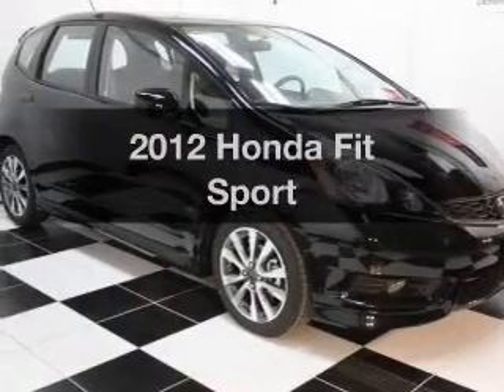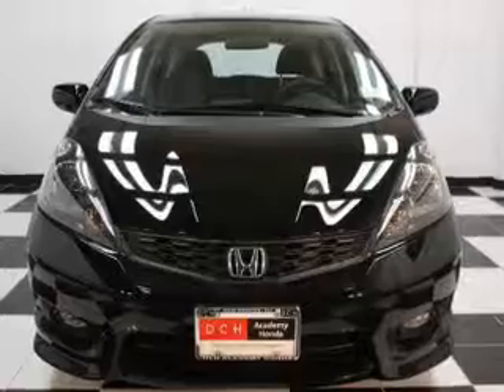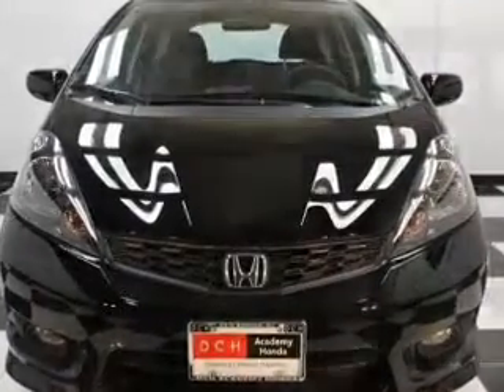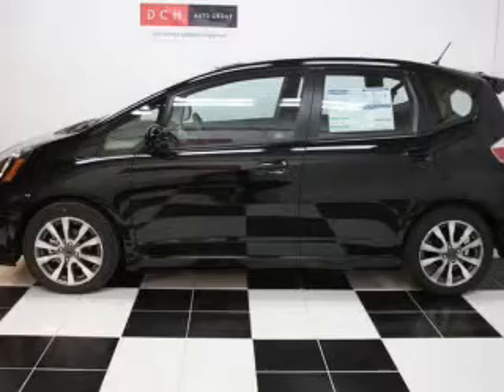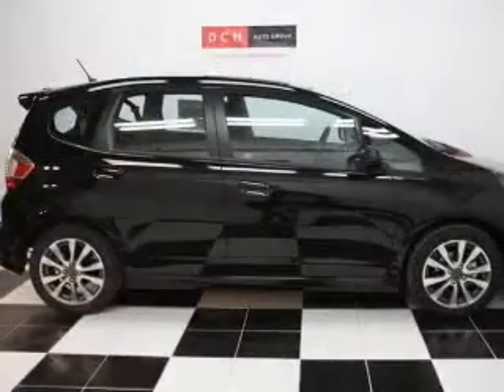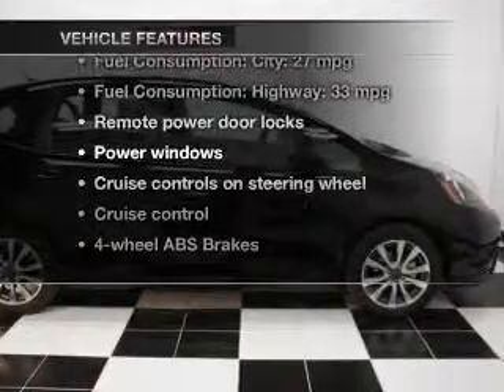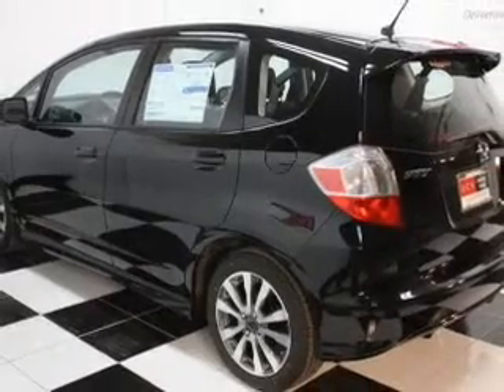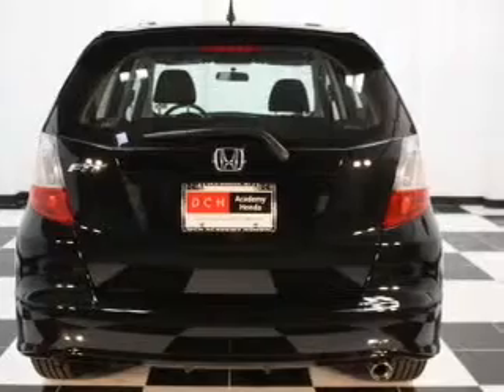2012 Honda Fit - Old Bridge NJ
Year: 2012
Make: Honda
Model: Fit
Trim: Sport
Engine: 1.5 liter inline 4 cylinder 16 valve
Transmission: 5-Speed Automatic
Color: Crystal Black
Mileage: 10
Address:
1101 US highway 9